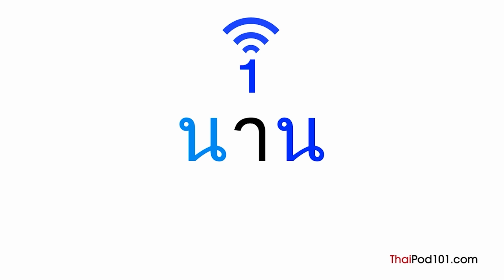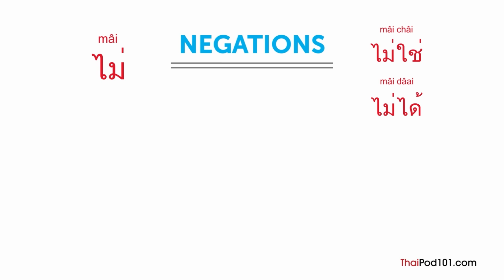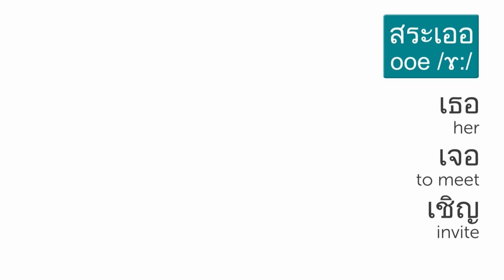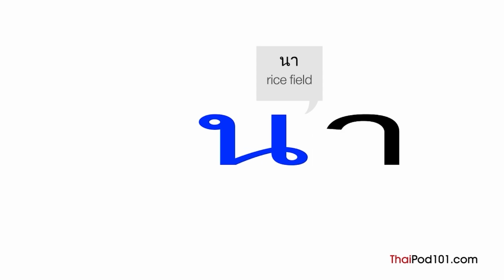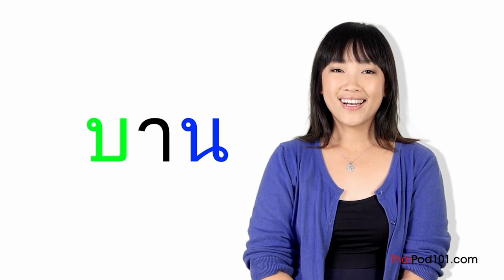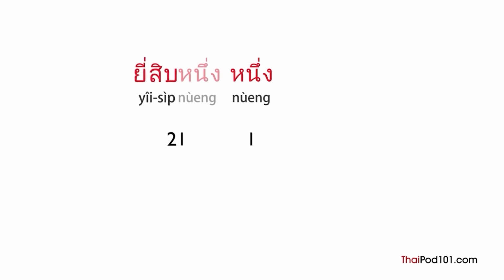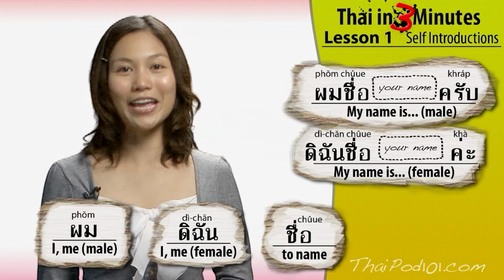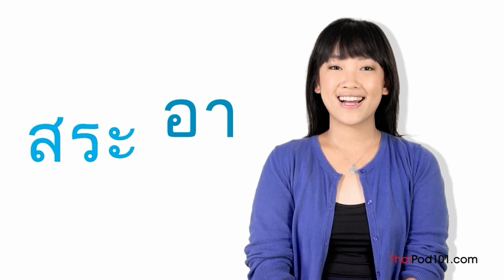Learn Thai: 20 Beginner Thai Videos You Must Watch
↓ More details below ↓

Step 3: Start speaking Thai the fast, fun and easy way!

If you don't understand much Thai and want to be able to understand and speak it, this video is made for you because we will help you improving your Thai skills and progress in your Thai studies.

This is the fastest, easiest way to pick up basic Thai!